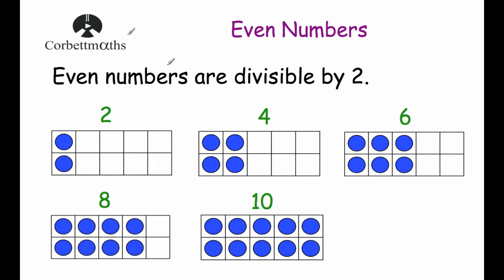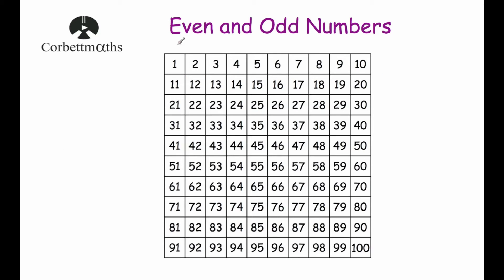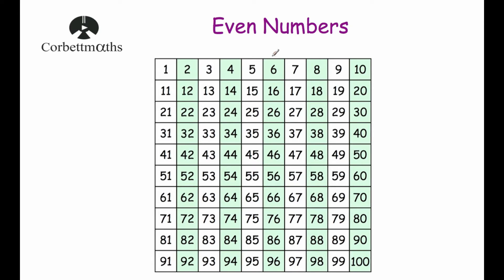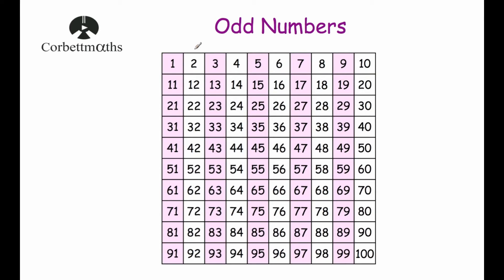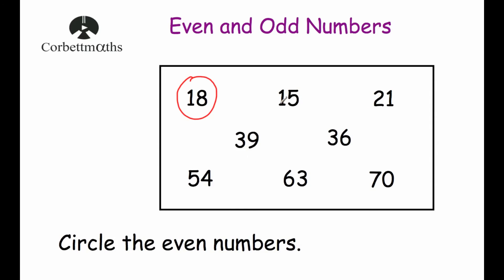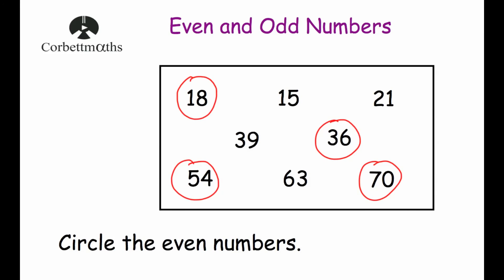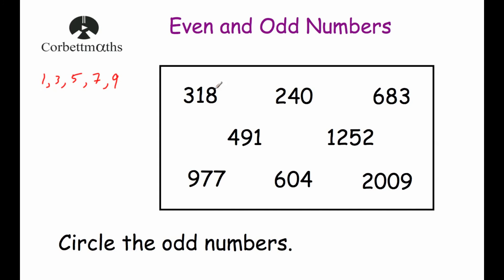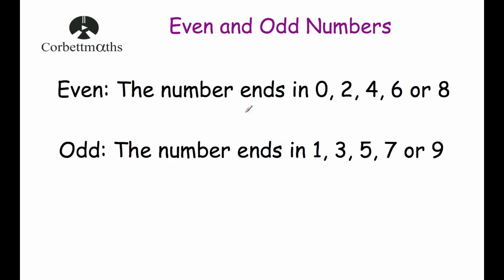Even Numbers and Odd Numbers - Corbettmaths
This video explains what even numbers and odd numbers are. It also goes through two typical questions.